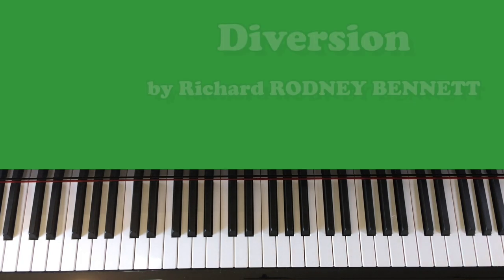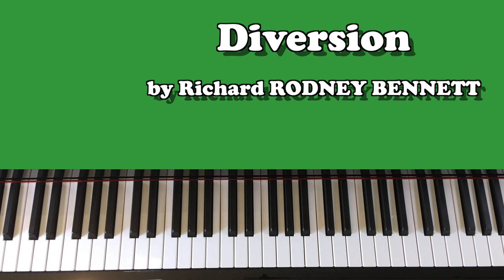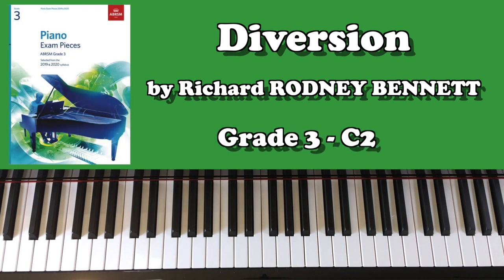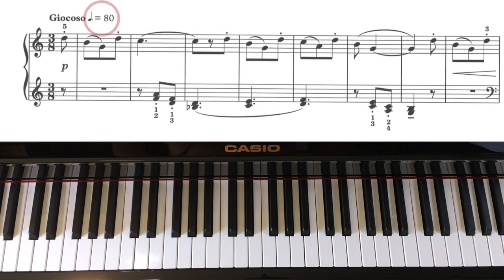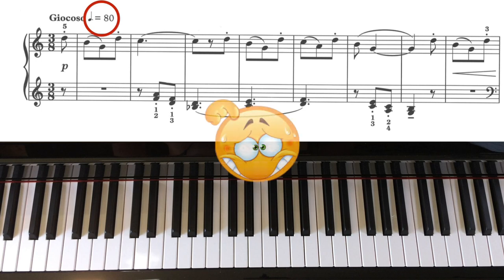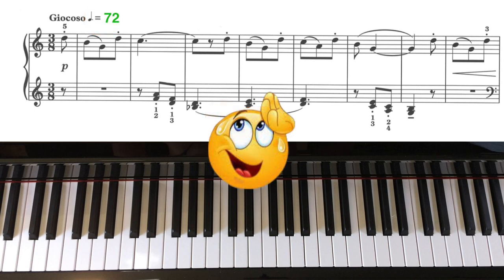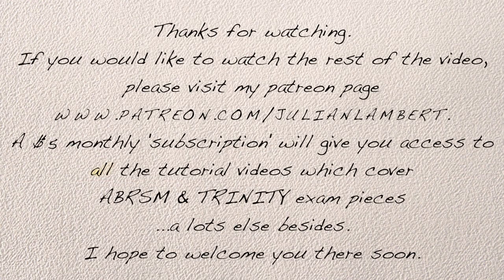ABRSM Grade 3 Piano (2019 & 2020): C2 - RODNEY BENNETT Diversion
Tutorial video on Petite valse by Brian Chapple, which is on the ABRSM Grade 2 Piano syllabus (2019 & 2020).
Diversion is no. 1 from the collection 'Diversions' published by Universal Edition.

For PERFORMANCE VIDEOS (ABRSM Gds 1-7, Trinity Initial to Gd 7), TUTORIAL VIDEOS, TEACHING NOTES, BACKING TRACKS & SHEET MUSIC SHOP

or ...

Piano Exam Pieces 2019 & 2020: ABRSM Grade 3 (ABRSM)

Piano Scales & Arpeggios, ABRSM Grade 3 (ABRSM)

Specimen Sight-reading Tests: ABRSM Grade 3 (ABRSM)

Thank you to all my patrons for supporting this channel.